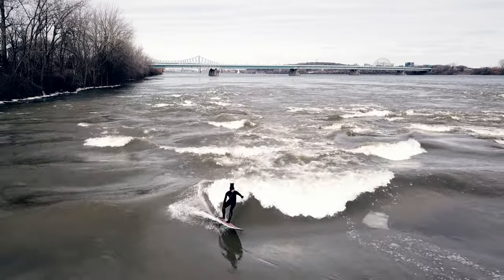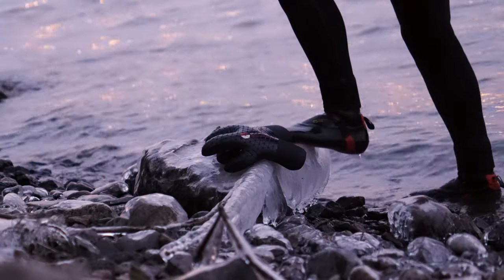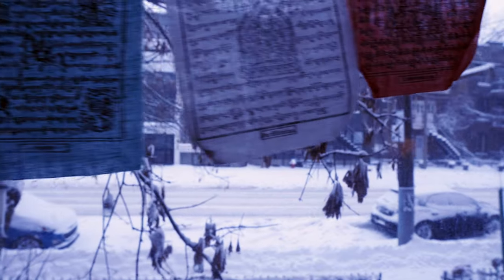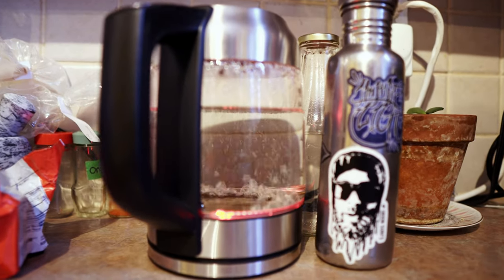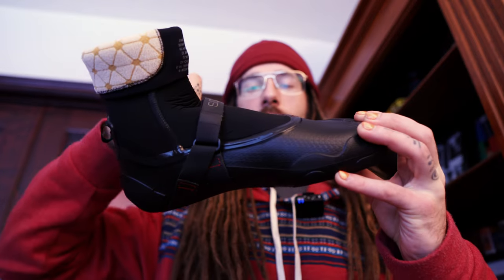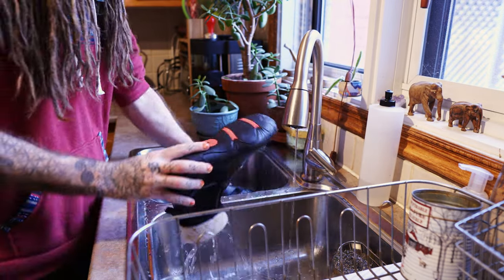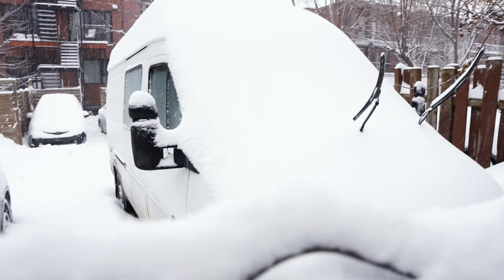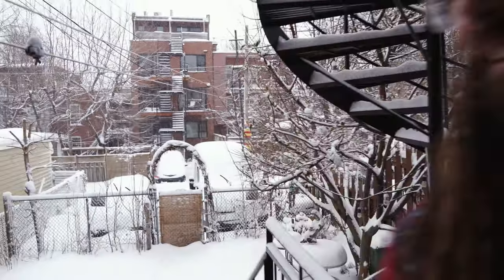Solite Surf Boots Heat Molding Tutorial (& Espresso ASMR) - Orion Surfs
What's are your favorite winter booties? Solite always takes the cake for me, hands down.  Here's how you heat mold them.

Film gear:
Cameras - Sony a6500, GoPro Hero 8
Lens - Sigma 16mm f/1.4, vintage Image Optics 70-220mm f/4
Software - Davinci Resolve 17 Studio